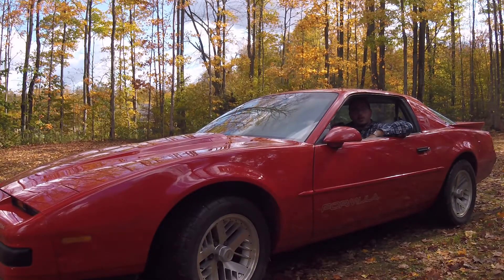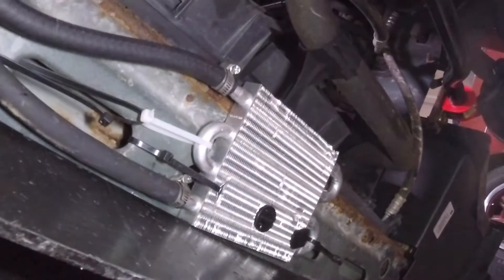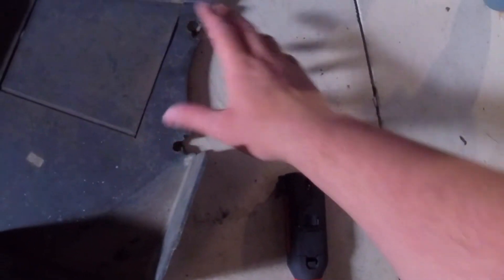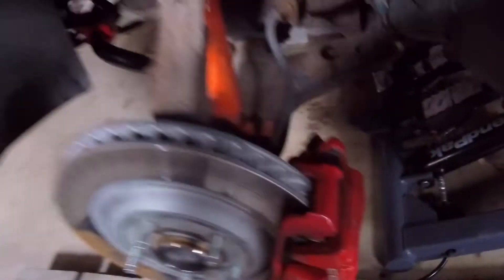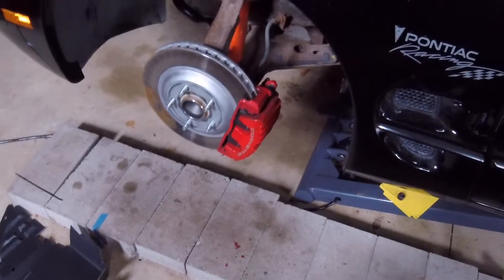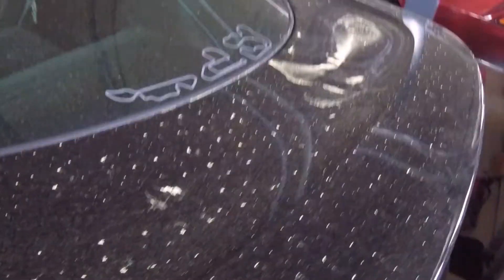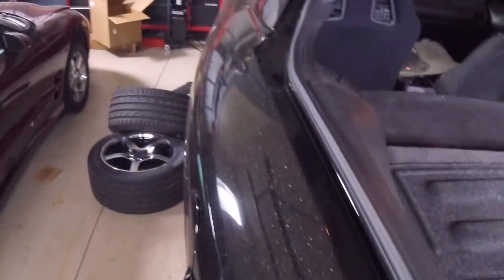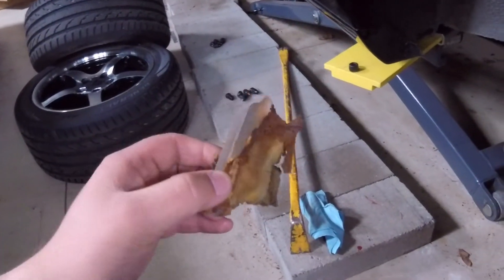2002 V6 Firebird Track Car Project June 2022 Update (Steering Cooler, Sway Bars, Shocks, and more!)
IN this video I go over the changes I've made to the car in the past month or so.  I hope to get more track footage of the car next week.